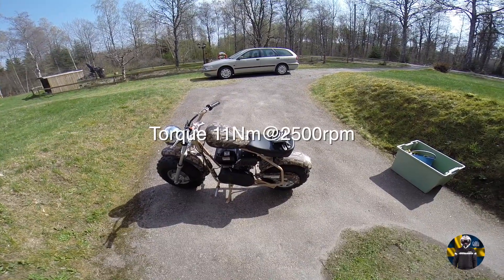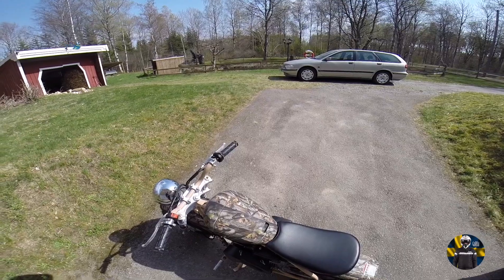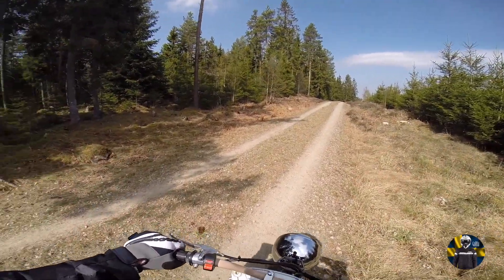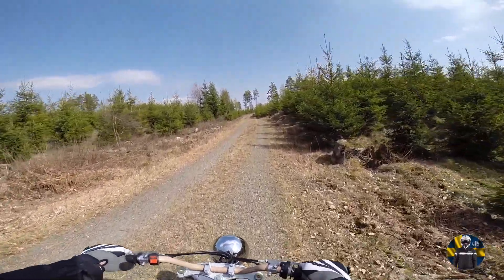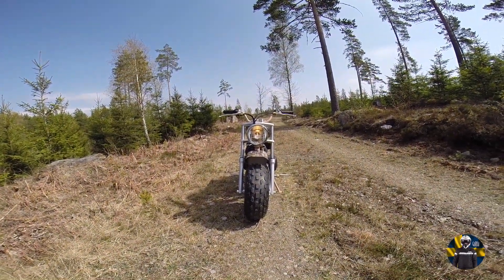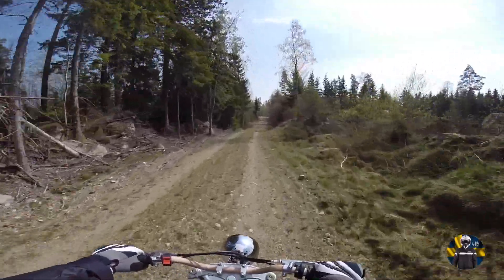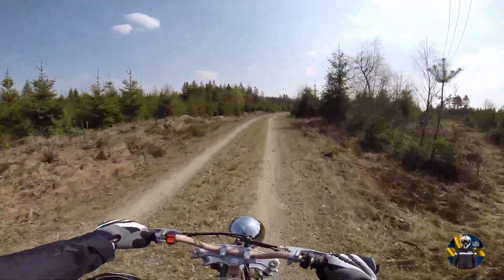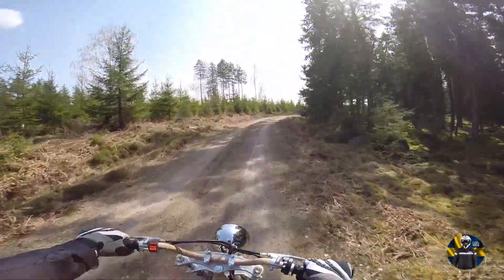Coleman CT200U EX/Hisun Pit King 200 Bike Review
Hisun Pit King (Coleman CT200U EX) offroad bike are crazy fun! I've had it for a week, tested it on the dirt roads back home and it runs great so far, Hisun is a chinese brand so I have no idea about the build quality. But almost everything is made in China anyway nowadays. In the USA they are sold under the name Coleman CT200U / CT200U-EX. But I don't plan to sell my Triumph Speed Triple R ;)
Testkörning av HISUN PITKING 200 Super kul mini motorcykel!
Some specs:
Engine 196cc, air-cooled 4-stroke OHV
Power 5-6hp
Torque 11Nm@2500rpm
Transmission Automatic Centrifugal Clutch
Weight 121lb/55kg
Tank capacity 1gal/3.6litre
Seat Height 25in/640mm
Brakes Drum brakes front and rear
Suspension Front Shock absorbers & Low pressure tires Rear Low pressure tires
Pris i Sverige 9.900kr